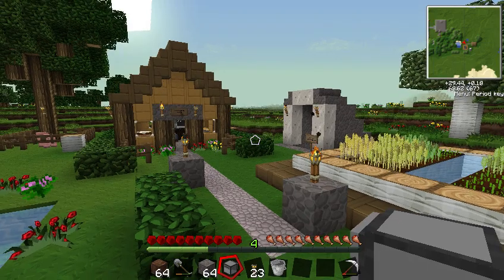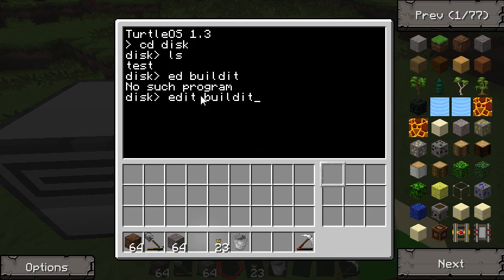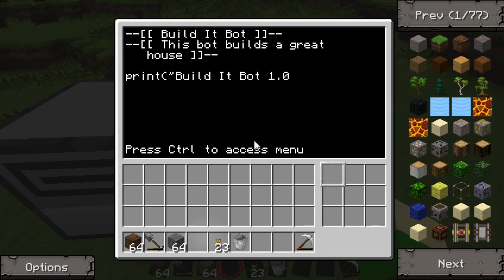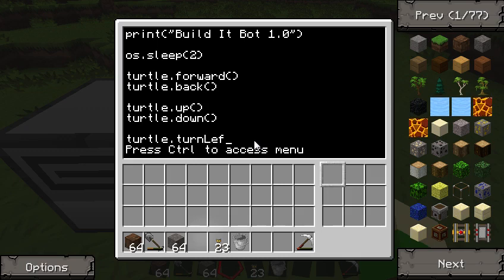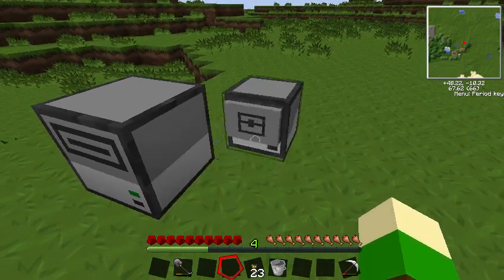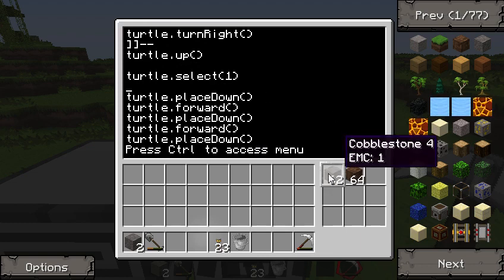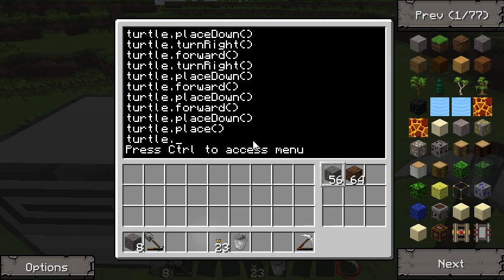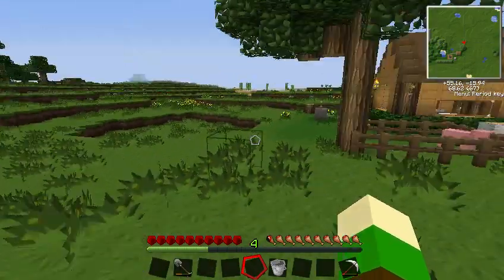ComputerCraft - Back To Basics - Part 2 - Creating your first program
Now that we have crafted all your computer supplies. Lets talk about how you can make your first program. Try to create your own little shack after adding to the program that is shown in this video!